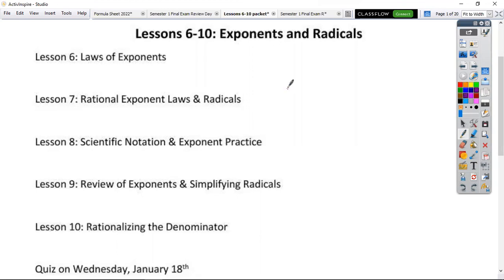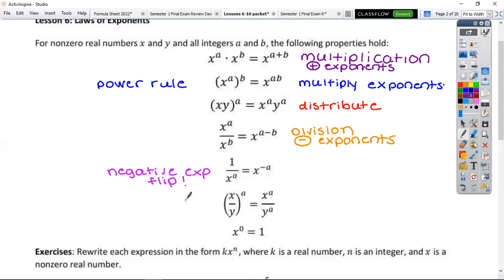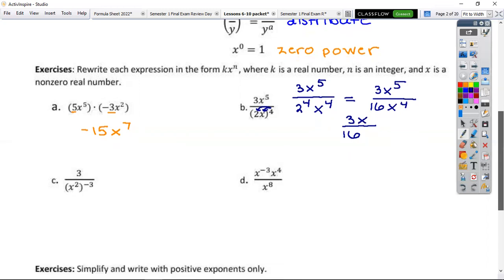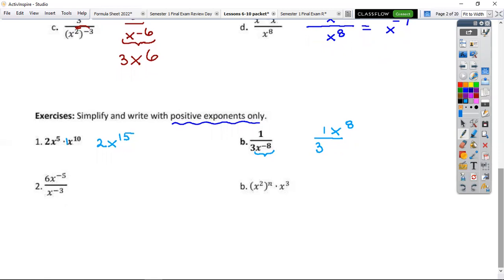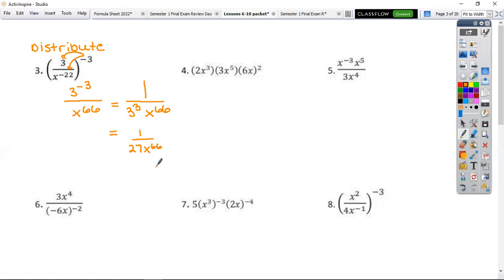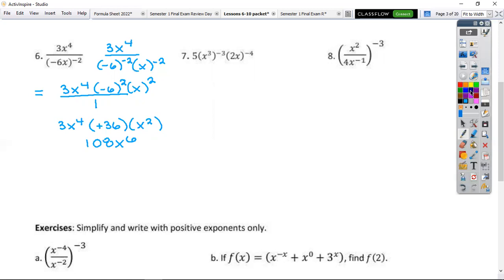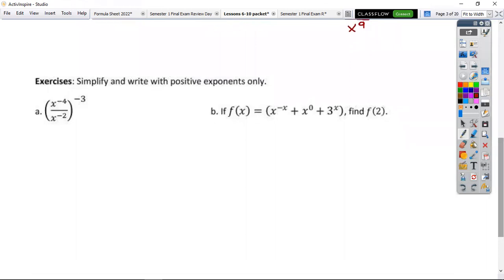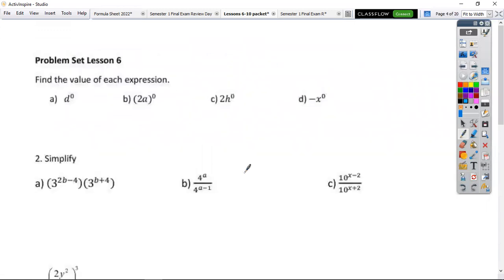Algebra 2: Module 3 Unit 2 Lesson 6